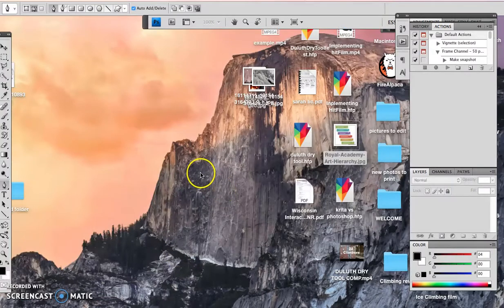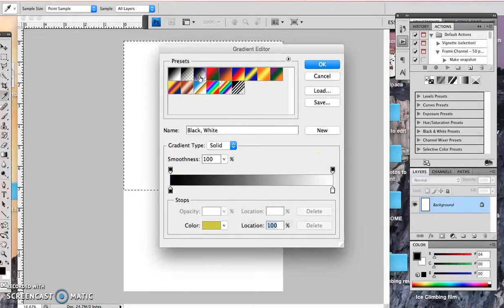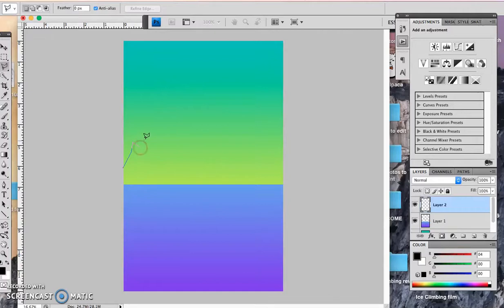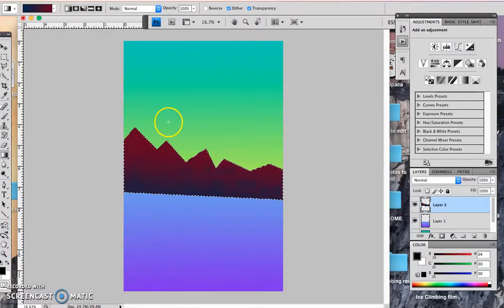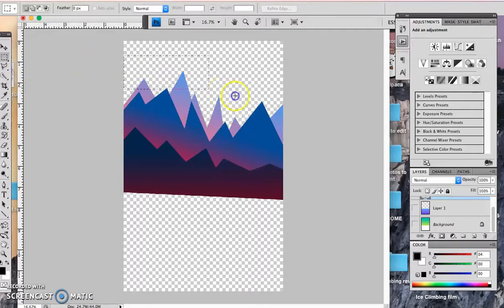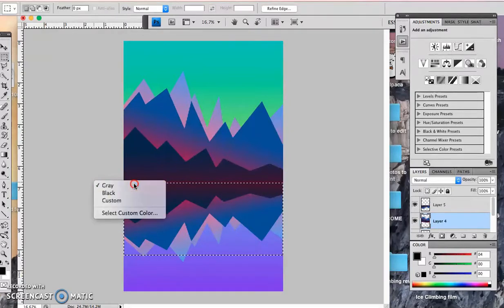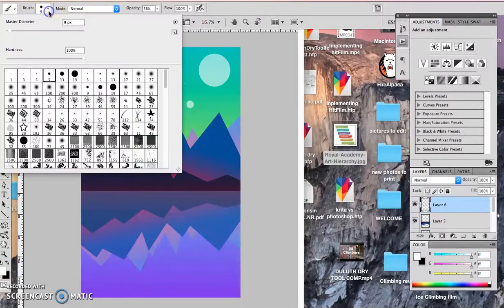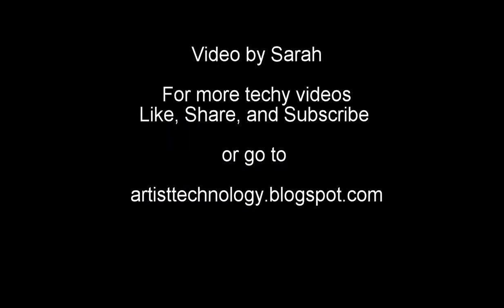Digital Drawing a Simple Landscape in Photoshop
This is and easy tutorial on how to make a minimalist gradient landscape using photoshop.  No sketch pad required, all done with a track pad on a laptop.